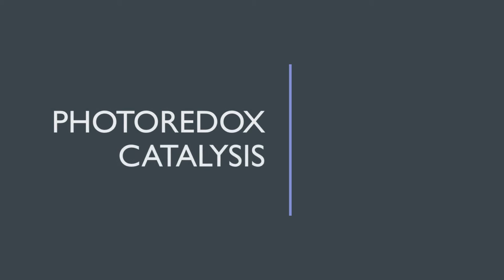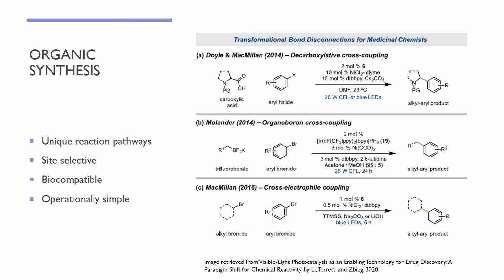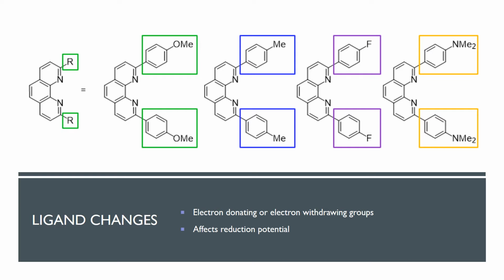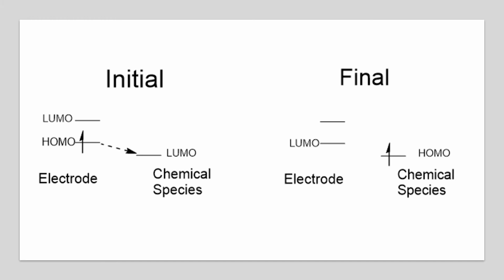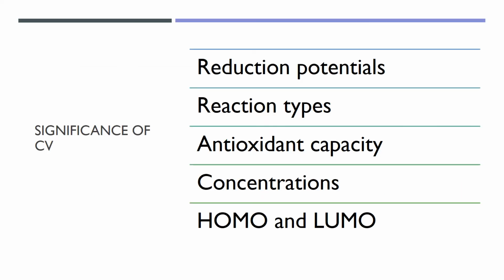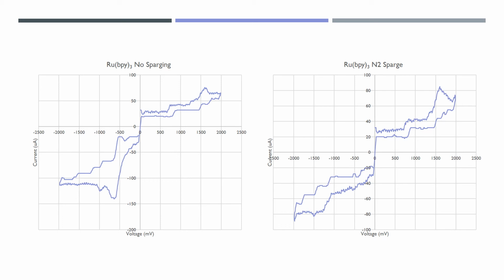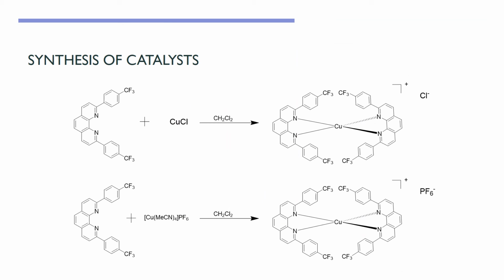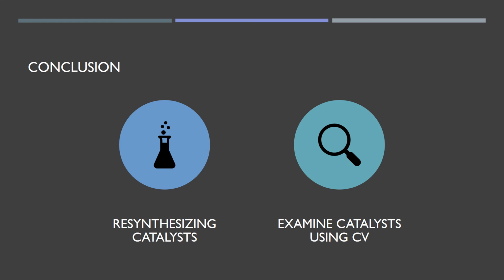Adrienne Roller - Cyclic Voltammetry and Synthesis of Copper Photoredox Catalysts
Photoredox catalysis is gaining interest and use in organic synthesis. This research focuses on the synthesis of copper photoredox catalysts and the evaluation of their electrochemical properties, such as reduction potential, using cyclic voltammetry.